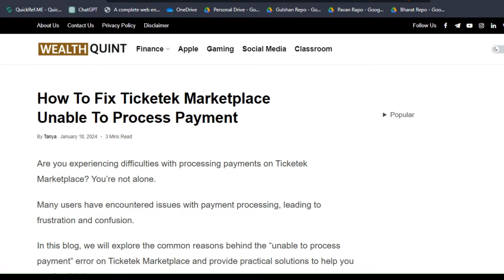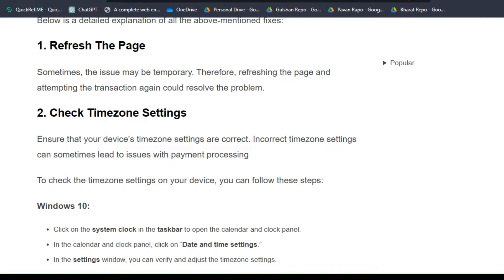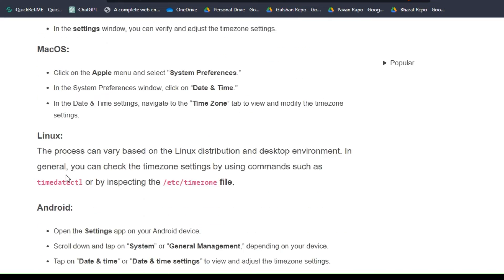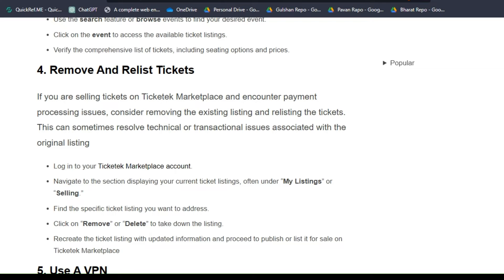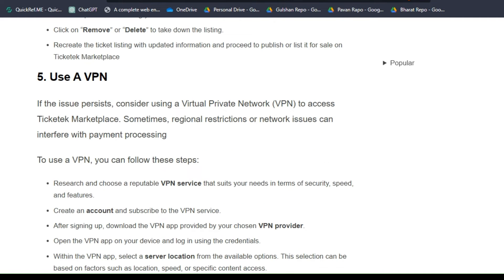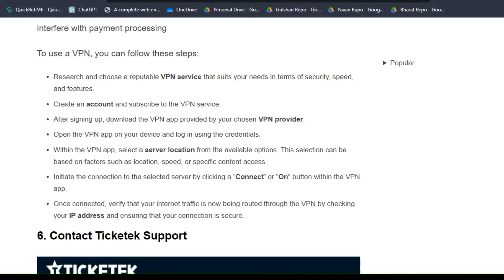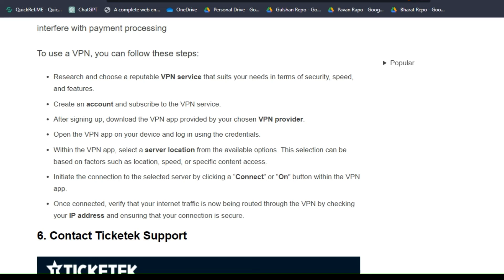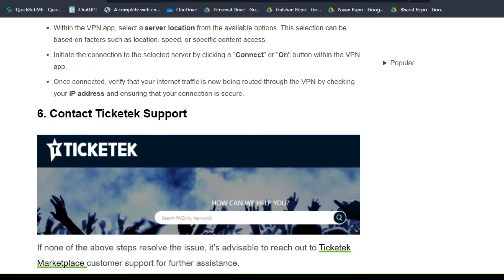How To Fix Ticketek Marketplace Unable To Process Payment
Are you experiencing difficulties with processing payments on Ticketek Marketplace? You’re not alone.
Many users have encountered issues with payment processing, leading to frustration and confusion.

00:00 Introduction
00:28 Solution 1:Refresh The Page
00:39 Solution 2: Check Timezone Settings
01:12 Solution 3:Verify Ticket Availability
01:49 Solution 4:Remove And Relist Tickets
02:37 Solution 5: Use A VPN
03:51 Solution 6:Contact Ticketek Support